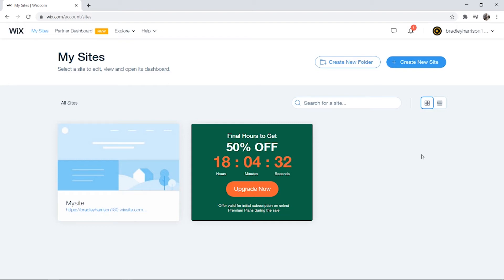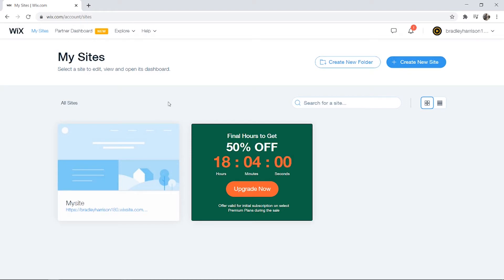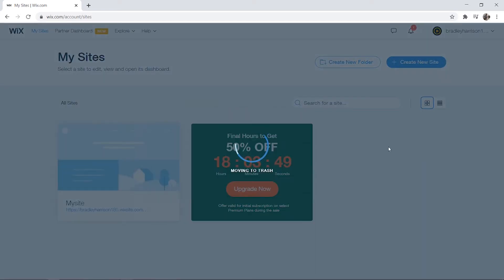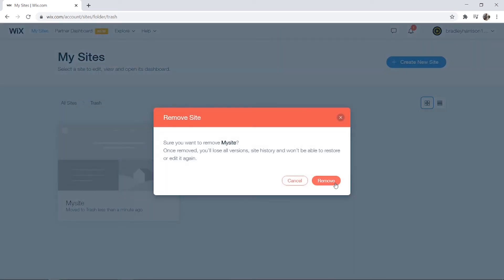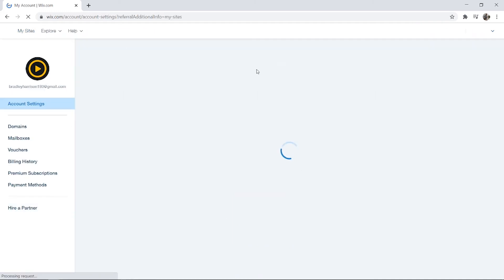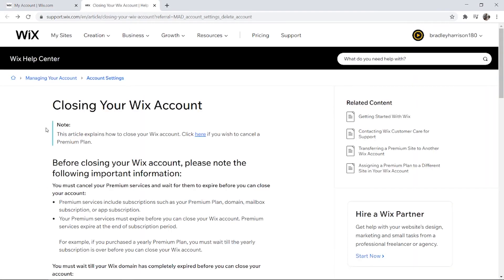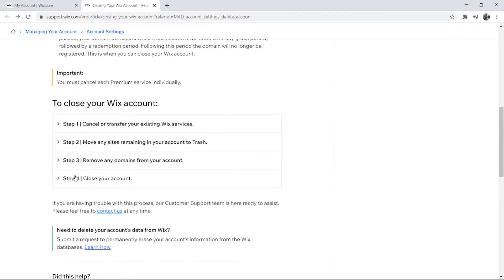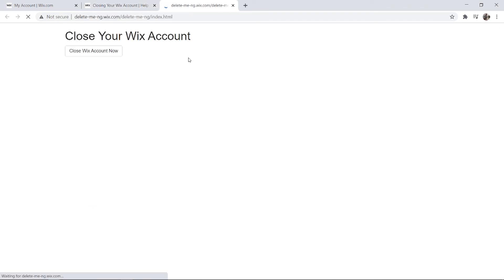How To Permanently Delete Wix Account 2020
In this video, I show you How To Delete Wix Account 2020. To delete your Wix account in 2020, you will first need to delete any existing websites. This video will walk you through the whole proccess to deleting your account on Wix.